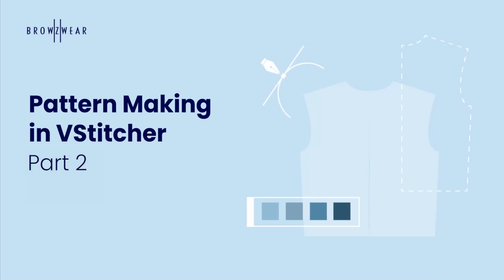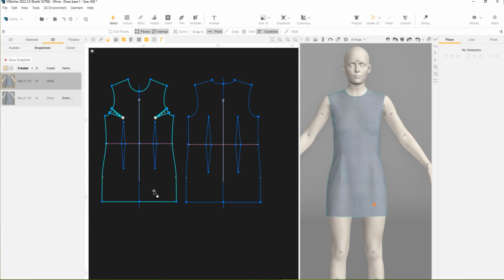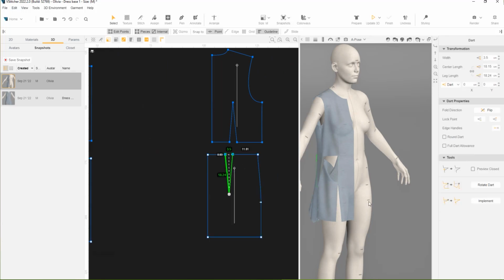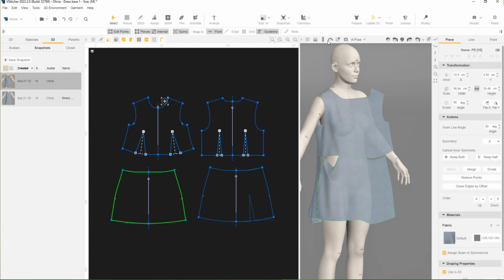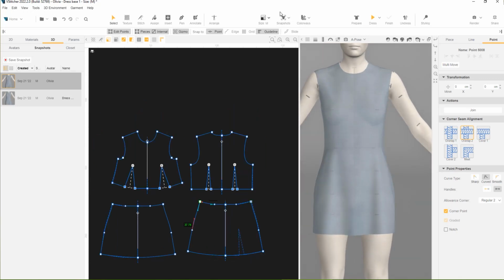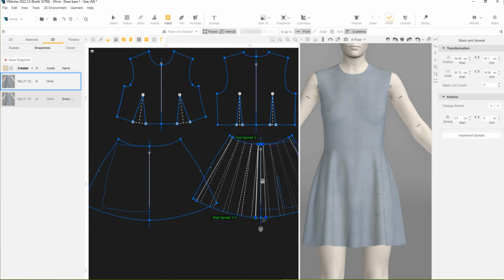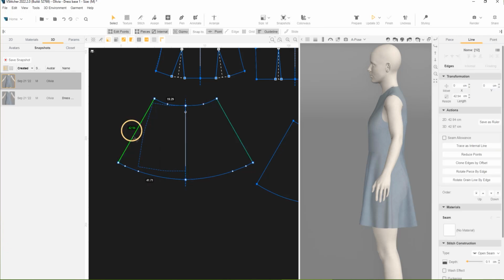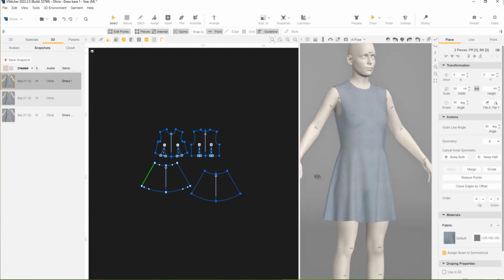Pattern Making in VStitcher: Part 2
In this video, we'll show you how to take the dress base we created in part one and develop an entirely new style out of it. Learn how to slice the waistline to create a skirt and separate the dress into a top and bottom. You'll also learn how to convert diamond darts into holes, create a princess for the front top piece, and use the slash & spread feature to spread the skirt and make it longer.